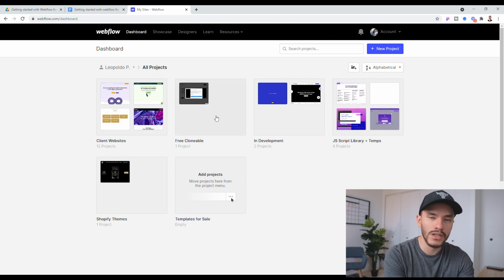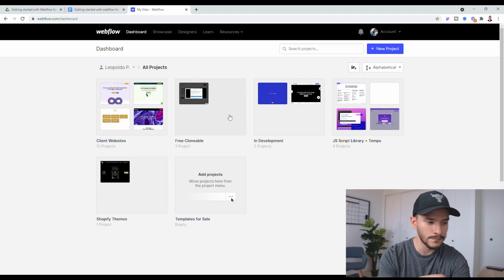How to get started with Webflow for beginners in 2021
It has been almost one year since we are only doing Webflow websites in the studio, and it has made a huge difference. We were able to cut projects by more than half the time, and are getting clients almost on a weekly basis to do Webflow work.

In this video is the first of a series for how to get started on Webflow if you are a beginner and as I release more and more videos, you will be able to see more advance features like what the Webflow pros are using.

So if you are looking to get started to improve your development process, and build websites faster, jump right into Webflow and create your FREE account.

In this video I will show you how to:
0:00 What if!
01:05 What we did a year ago
01:23 Why Webflow?
02:53 What really is Webflow?
03:53 What to expect when you are getting started with Webflow
04:40 Before you get started
05:22 What Webflow account are you going to need?
06:41 What else do you have to pay for?
08:00 Organize your Webflow's Dashboard
10:00 How to work on client's projects
11:00 Working as teams in Webflow
12:00 What can you build with Webflow?

THE MUSIC IN ALL MY VIDEOS:
Epidemic Sounds | Great music for those doing Youtube Videos
Item ID:                         B3KYEPN
Author Username:                 LuckyBlackCat
Licensee:                        Leopoldo Pirela